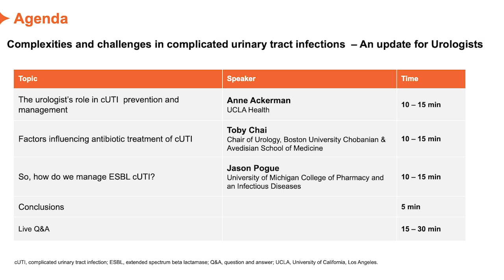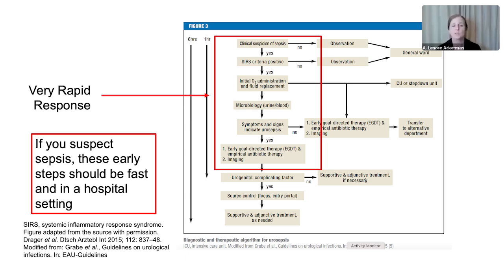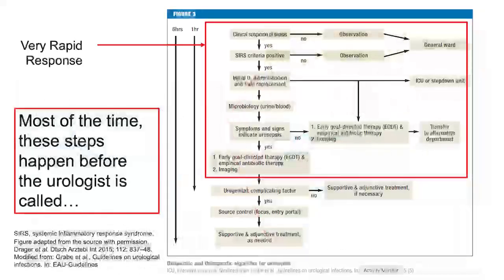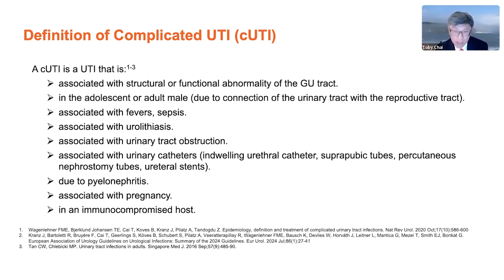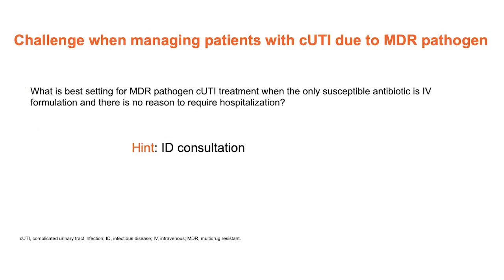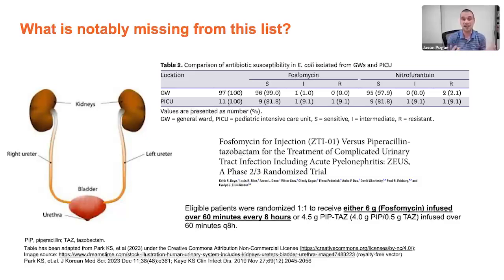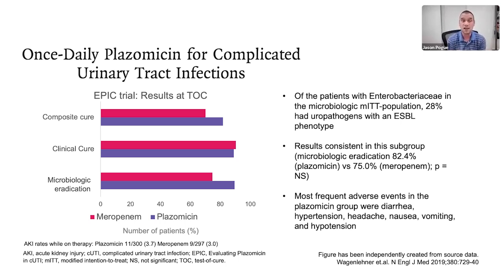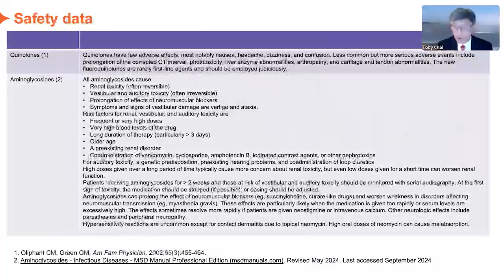Complexities & Challenges in cUTIs – An Update for Urologists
Speakers: Anne Ackerman, MD; Jason Pogue, PharmD; Toby Chai, MD

Description: Clinicians and researchers in the field of urology, discuss the latest strategies in managing complicated urinary tract infections (cUTIs). This webinar will provide an in-depth look at the evolving role of Urologists in cUTI prevention and management, with a focus on practical considerations in clinical practice.